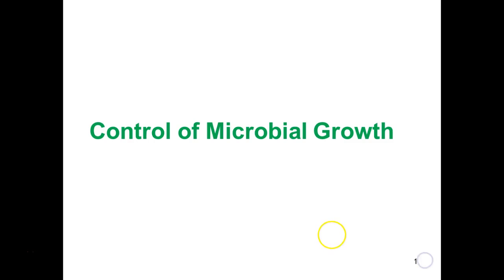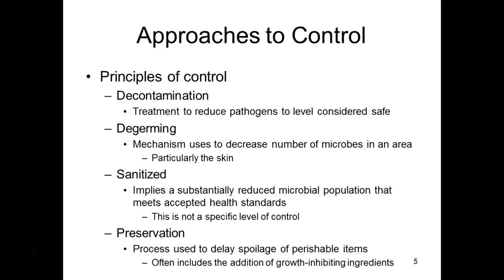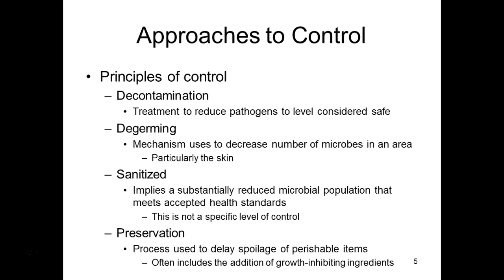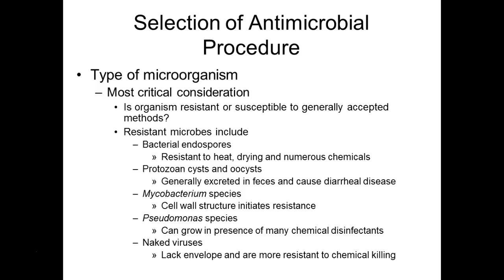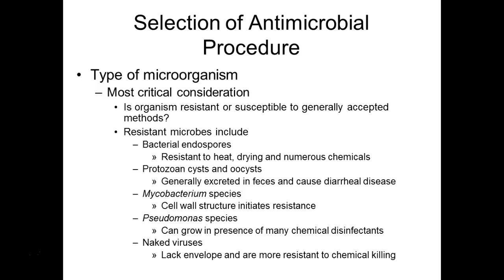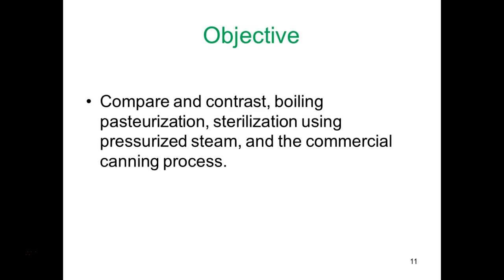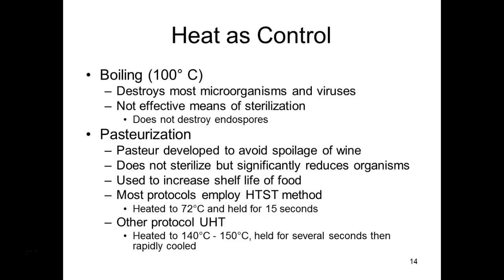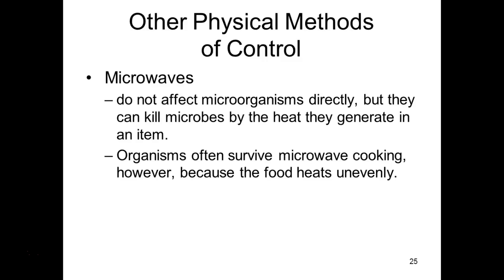211 Control FA15